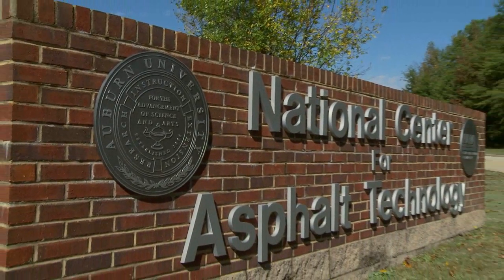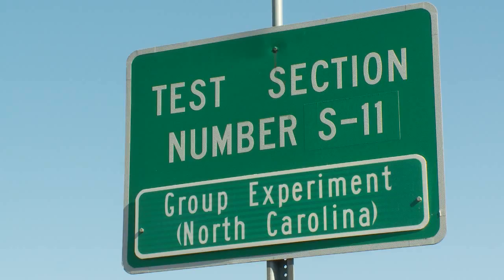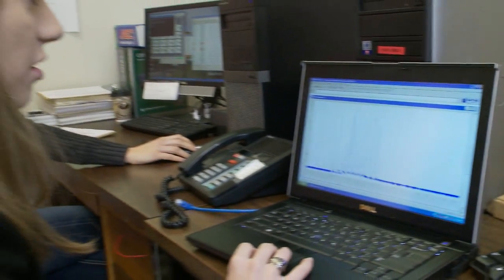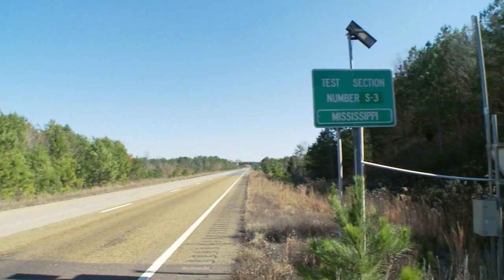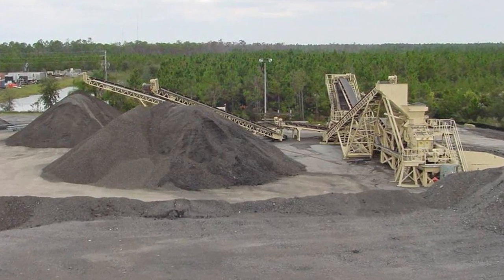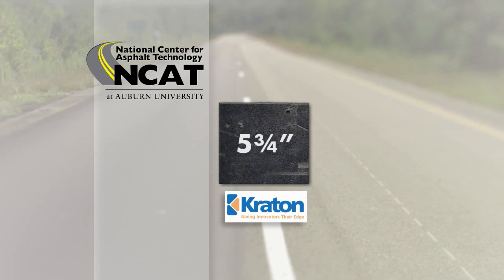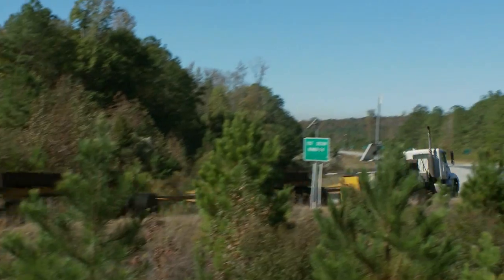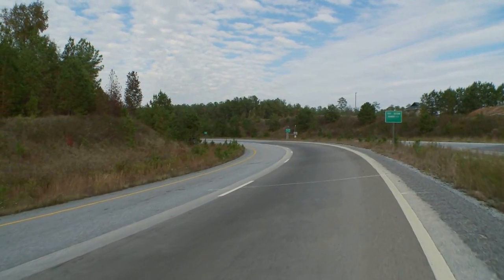Auburn University's National Center for Asphalt Technology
What is NCAT? The National Center for Asphalt Technology (NCAT) was created in 1986 through an agreement between the National Asphalt Pavement Association (NAPA) Research and Education Foundation and Auburn University to improve pavements and ensure the hot mix asphalt industry is able to effectively maintain more than two million miles of asphalt surface in the U.S. On an average, the industry produces and places approximately 500 million tons of hot mix asphalt annually, valued at some $20 billion. When combined with state and federal employees associated with the construction and maintenance of asphalt surfaced roads, the hot mix asphalt industry has a significant impact on the economic vitality of the nation.